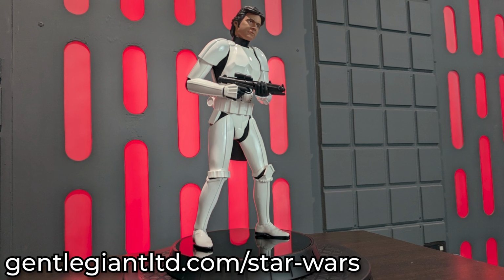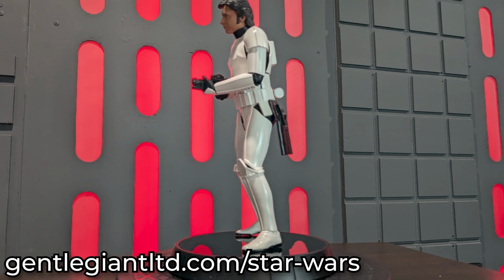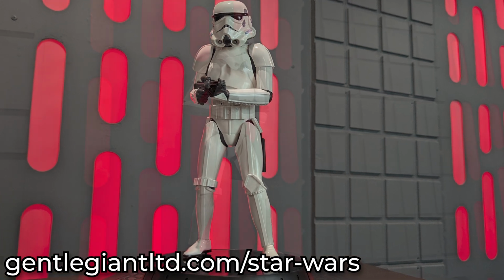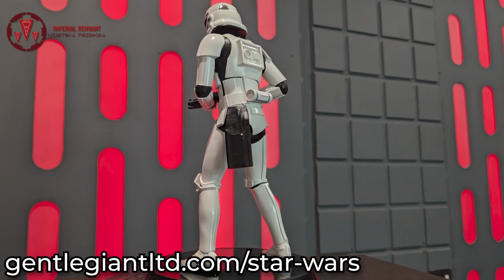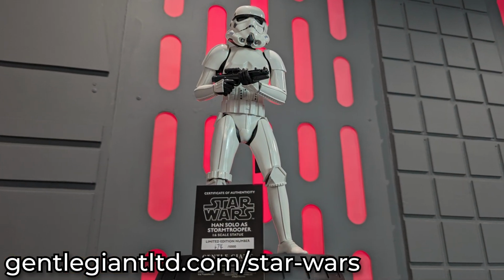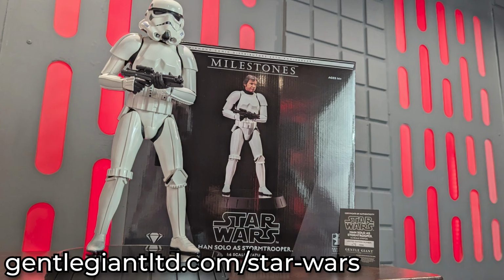12 Stormtrooper Facts & Debunking the Aim Myth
Imperial Stormtroopers are among the most iconic soldiers in sci-fi history. Their pristine white armor and faceless design make them instantly recognizable. In this transmission, I’ll deliver a dozen fascinating facts about these Soldiers of the Empire—and dispel a tired myth about their aim.

💬 Do you think stormtroopers deserve their bad aim reputation, or is it an unfair joke?

Channel Memberships Are Here!

Sources/Related Information
- The Making of Star Wars
- Star Wars Costumes: The Original Trilogy
- Star Wars: The Essential Guide to Warfare

- New Star Wars Fan? Start Here!